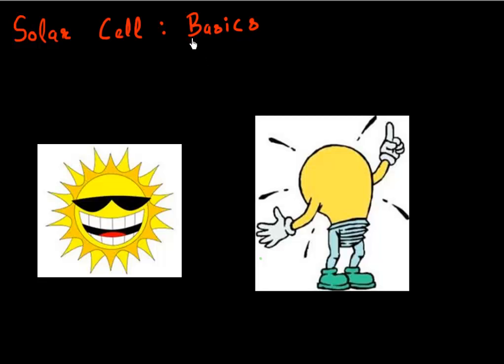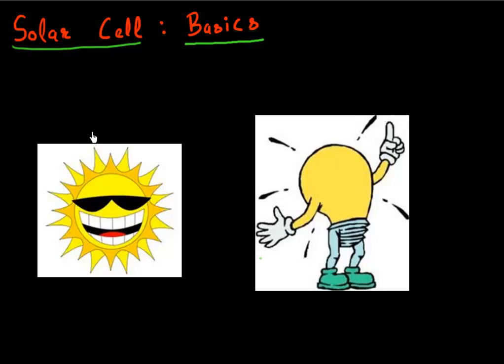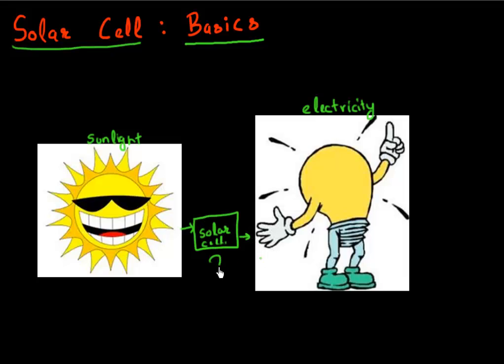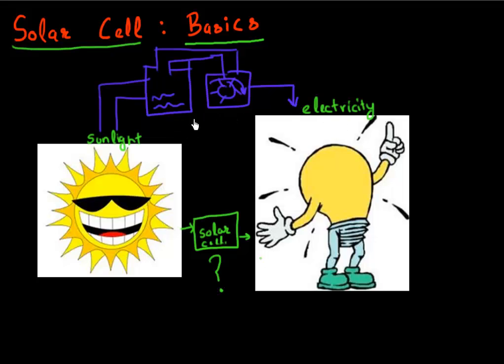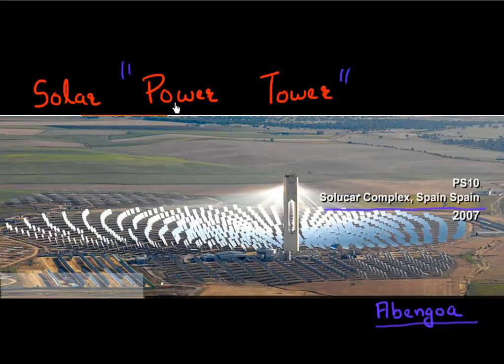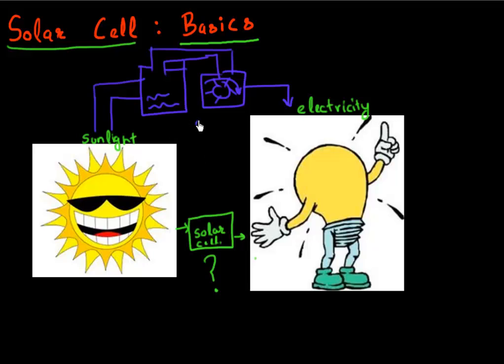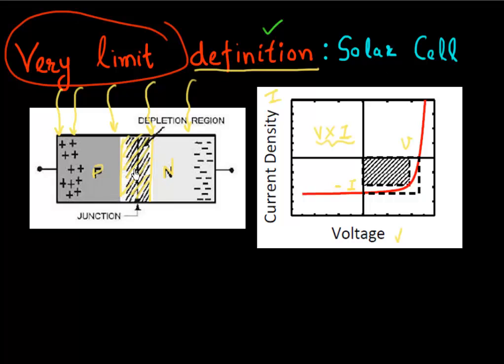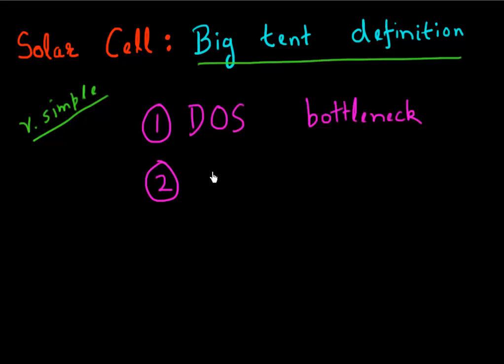Solar Cell Basics: density of state (DOS) bottleneck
There are two basic requirements for solar cell operation: a density of state (DOS) bottleneck and selective contacts. Here I discuss the density of state bottleneck.